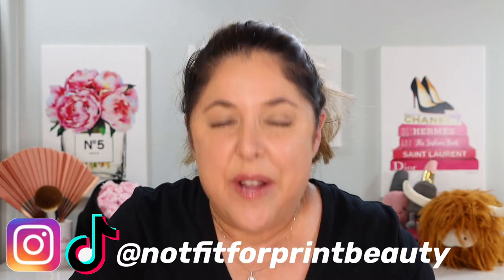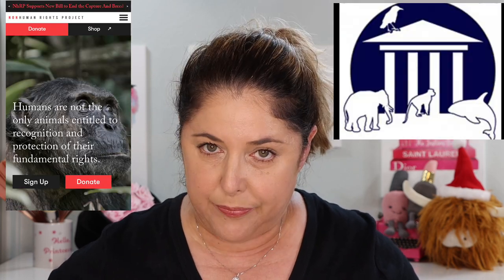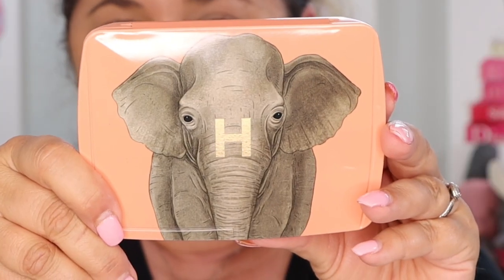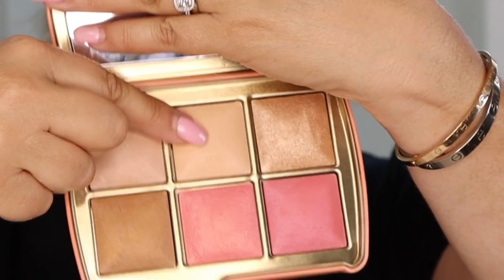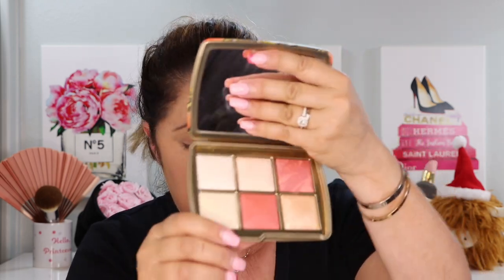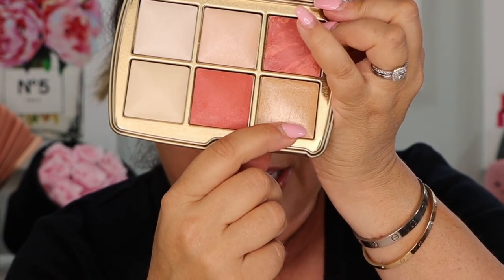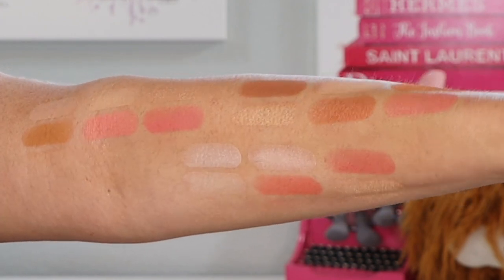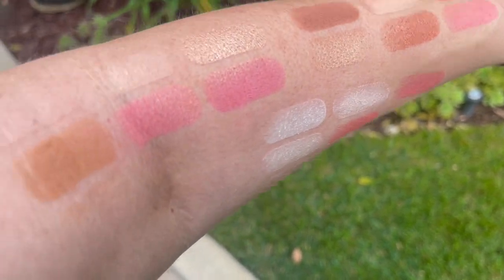HOURGLASS Ambient Lighting Unlocked ALL 3 Elephant, Tiger & Butterfly!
Hello PRINTcesses!

**Excited to look at the NEW Hourglass Holiday 2022 Ambient Lighting Unlocked! ALL 3 Elephant, Tiger & Butterfly!**

🌟I’m trying out membership services for exclusives like emojis and access to special, member only content.

👍 Send Me Items:
4712 E. 2nd Street # 546

👇Products Mentioned👇

Hourglass Holiday 2022 Ambient Lighting Unlocked! ALL 3 Elephant, Tiger & Butterfly

Haus Labs Triclone Skin Tech Foundation in shade 210

Haus Labs Bio-Blurring Talc-Free Loose Setting Powder in shade Neutral Peach

Charlotte Tilbury Sleep Cheat Liner Duo

Hourglass Phantom Glossy Balm

My foundation matches for your reference:
Surratt 6